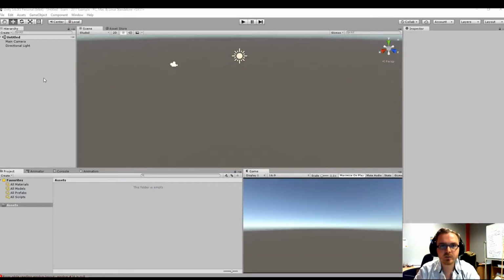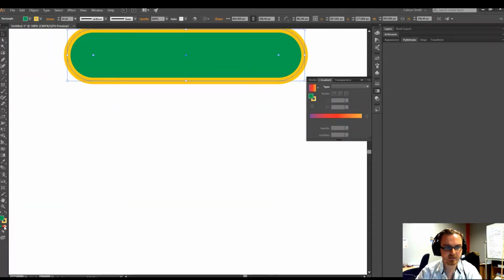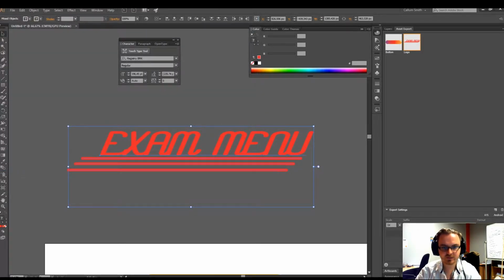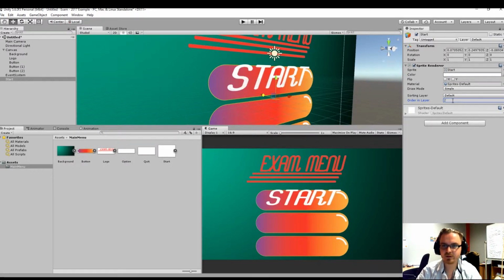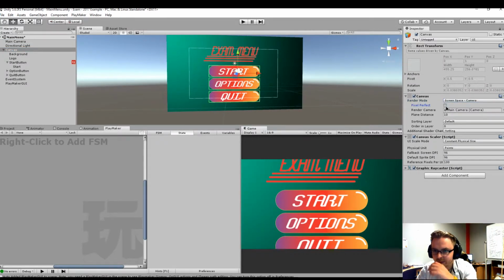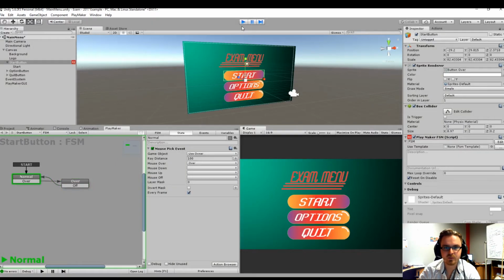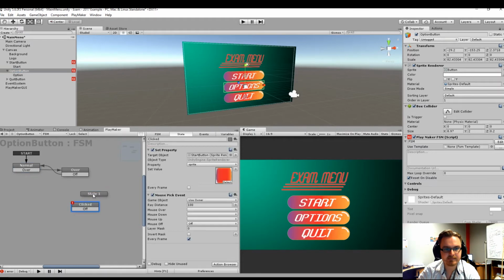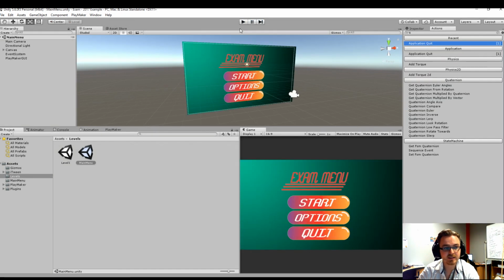Main Menu Example